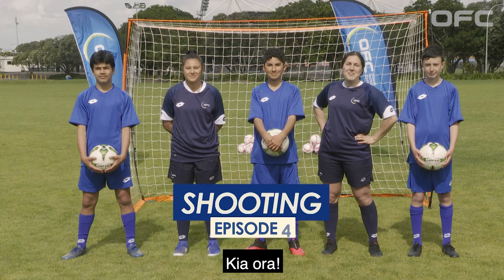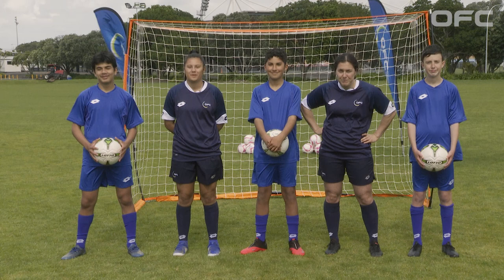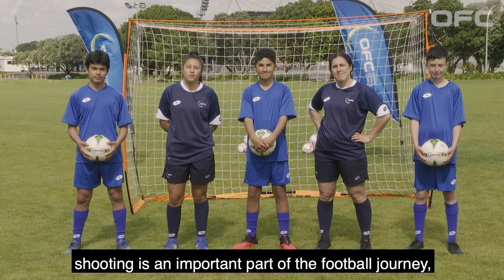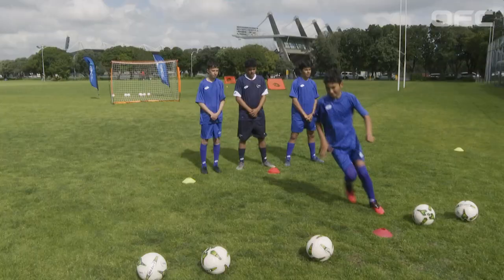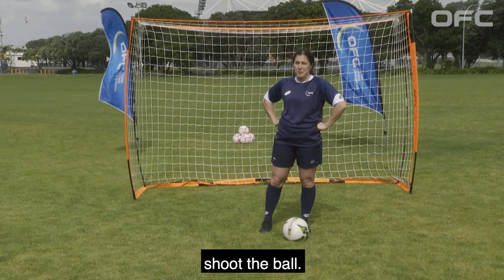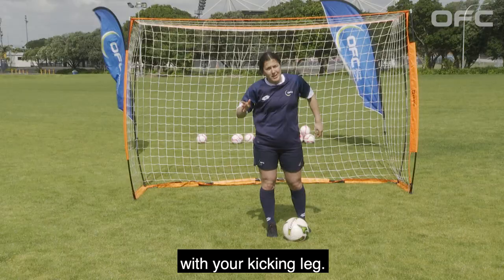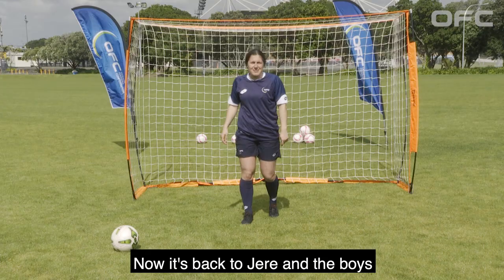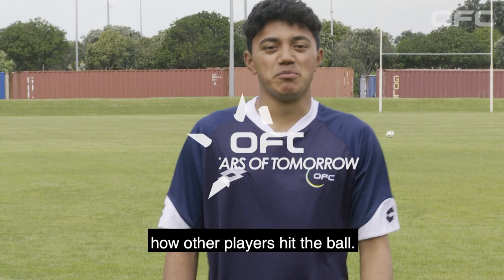OFC Stars of Tomorrow Episode Four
Join Jeremiah and Sarah as they take you through shooting with the ball in episode four of OFC Stars of Tomorrow.

OFC Stars of Tomorrow is a social media campaign aimed to encourage children up to the age of 14 to participate in skills challenges to uncover the region’s most talented youngsters.

Footballers can send in videos via Facebook or Instagram messenger to be featured in the next video series which will highlight our Member Associations.